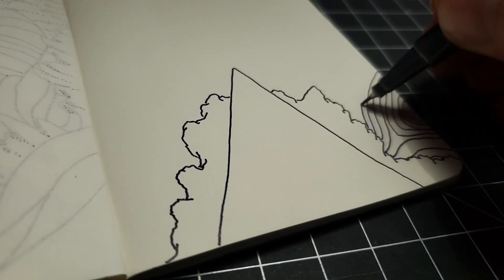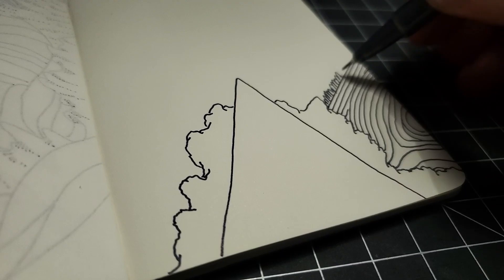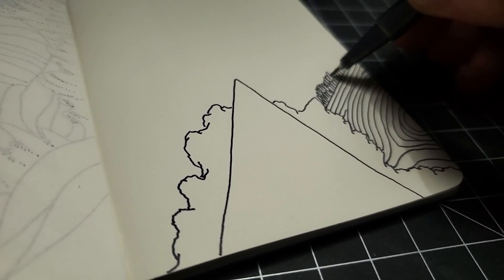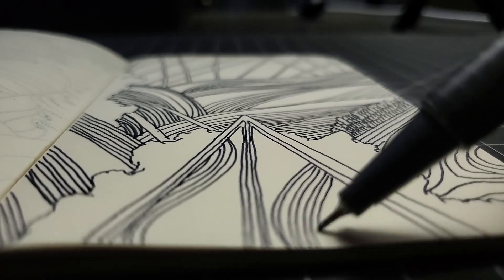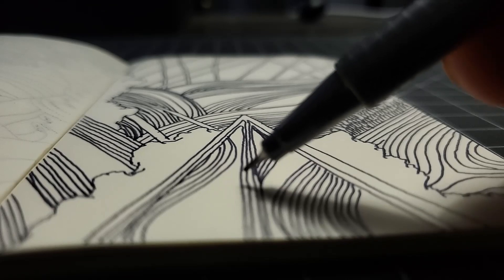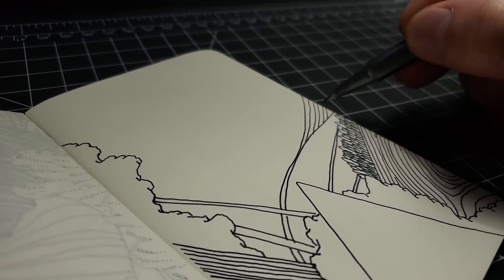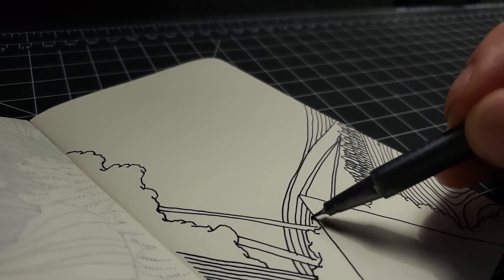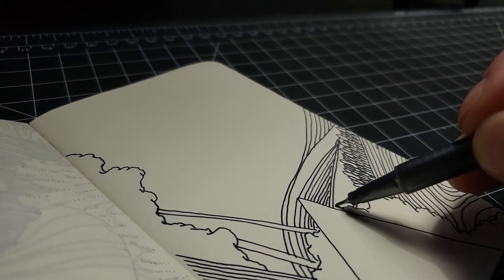Tiny Moleskine Sketchbook Doodle & The Fall Season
Drawing a doodle in my tiny sketchbook with staedtler fineliner pen